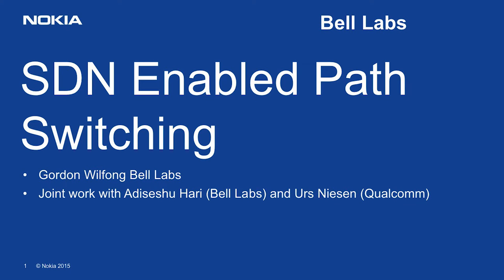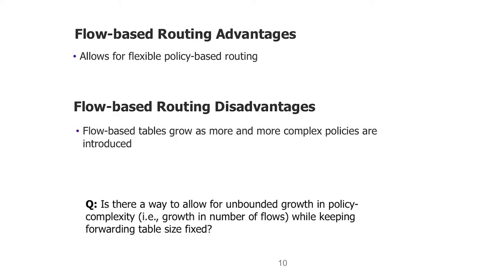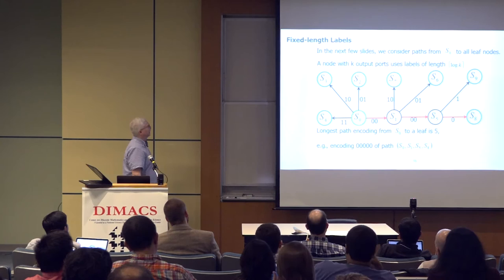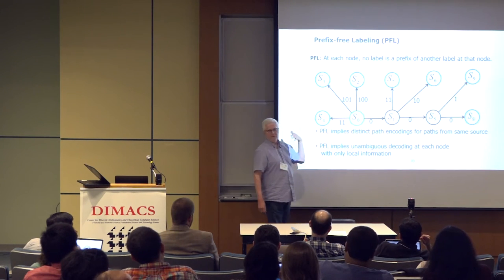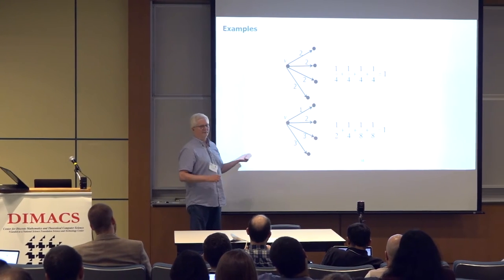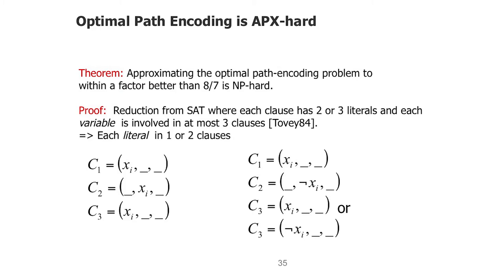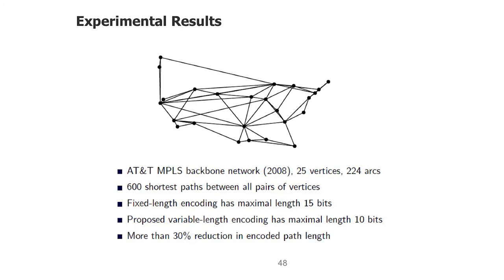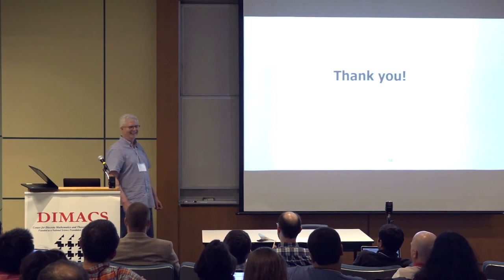DIMACS Networking Workshop: Gordon Wilfong - Path Switching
Gordon Wilfong of Bell Labs presents their his "Path Switching: Reduced-State Micro-Flow Handling in SDN" at the DIMACS Workshop on Algorithms for Software-Defined Networking.